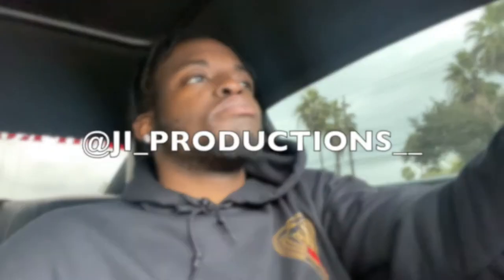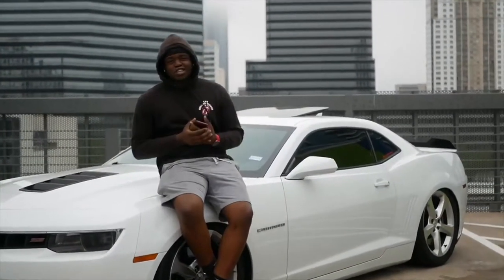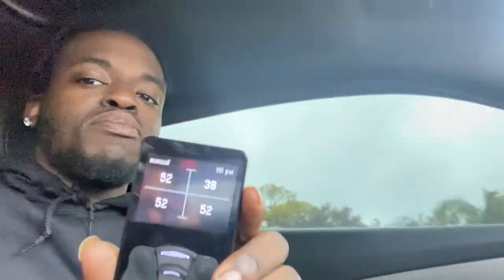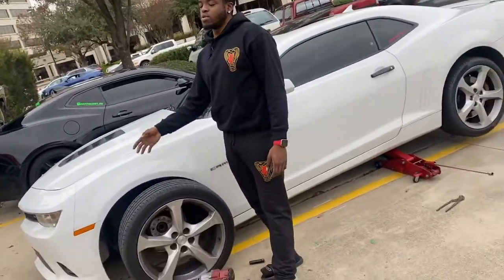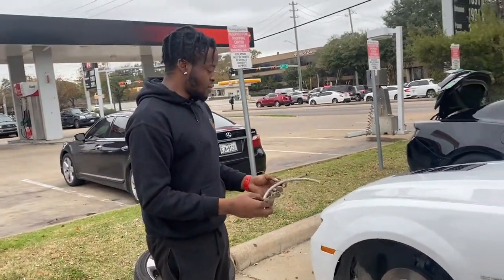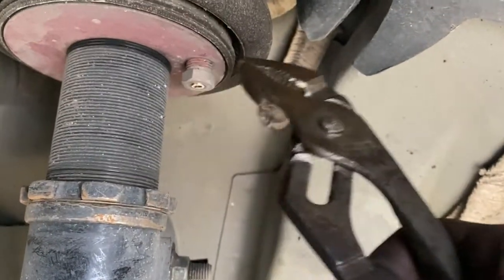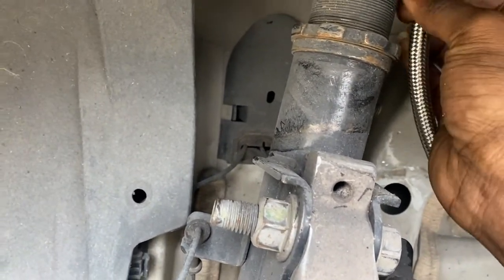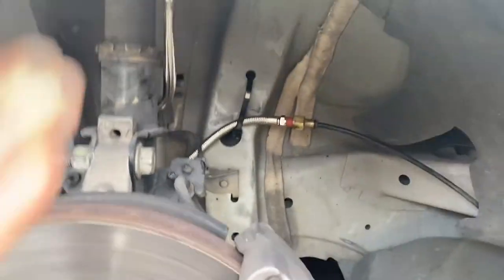LEFT STRANDED AGAIN BECAUSE OF THIS.....